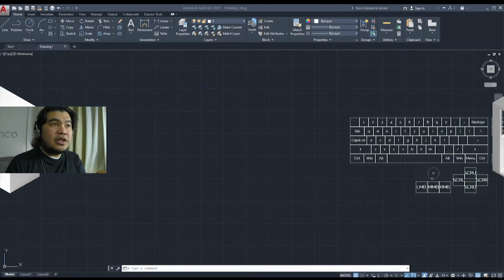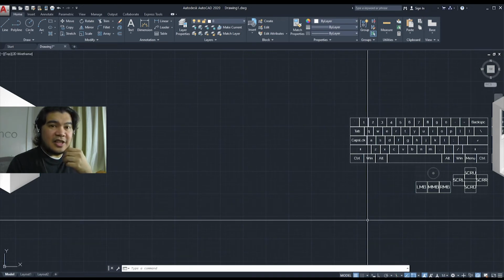12 Minute Classroom - Introduction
Lessons on how to draw on the computer like architects.

This segmented tutorial allows for digestible snippets which would steadily compound into hours of learning.

If you only got 12 minutes to spare, the idea is to deliver a full class lesson, online, streamed at your convenience.